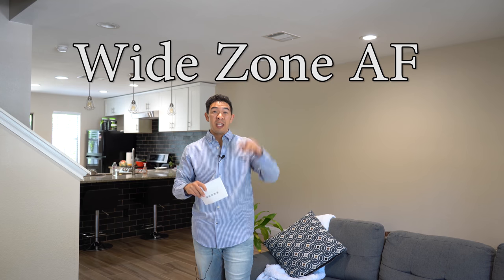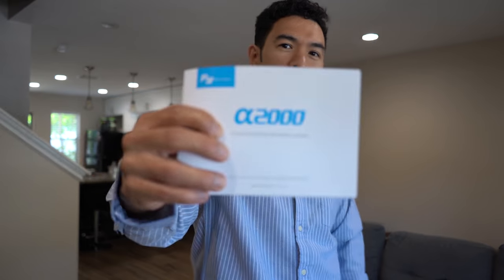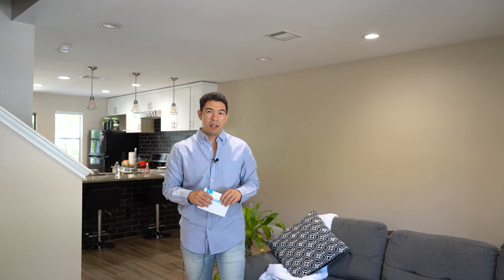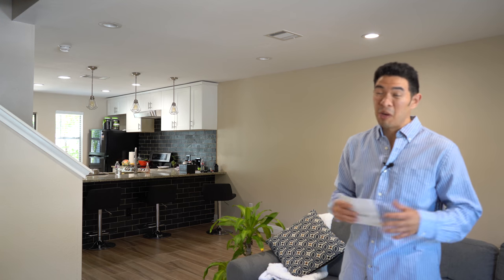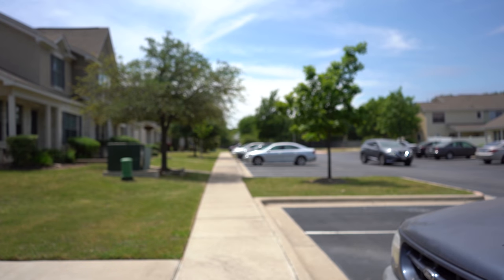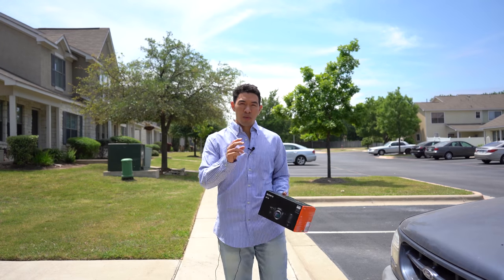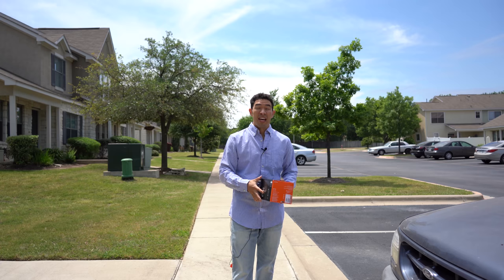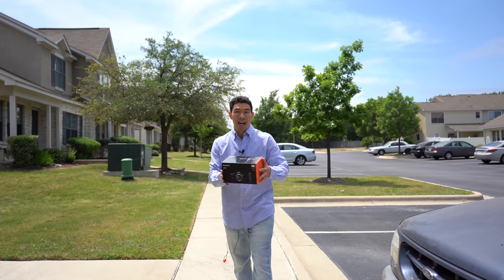Sony A7iii Video Auto Focus Test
SDXC Card
In this video I test out the auto focus system in the Sony A7iii. Everything about this camera has ranged from amazing to awesome surprises! As a youtuber I rely heavily on autofocus and hope to find more of the same in terms of awesome upgrades from Sony in this next generation of Full Frame cameras.

Current Gaming Equipment | Components:
iPad Pro 9.7
Processor i7-7700
Graphics Card GTX 1080 MSI
RAM XPG Z1
Primary "HD" Kingston 480GB SSD
Cooling System Captain 120EX
Motherboard MSI Z270 SLI Plus
Power Supply 750W Thermaltake
Smart Phone S6 Edge